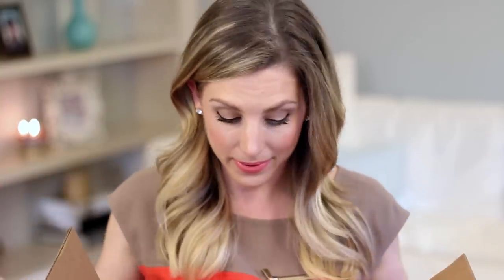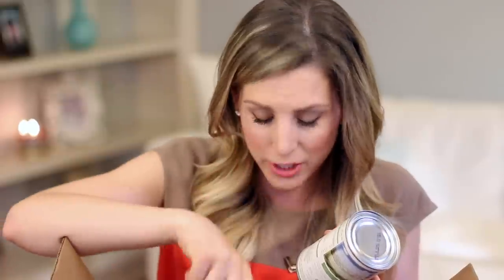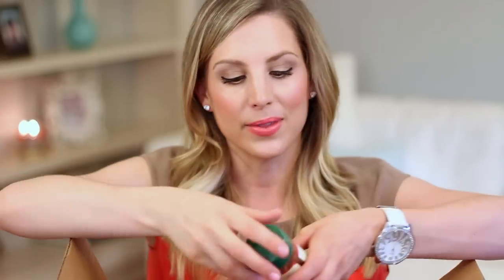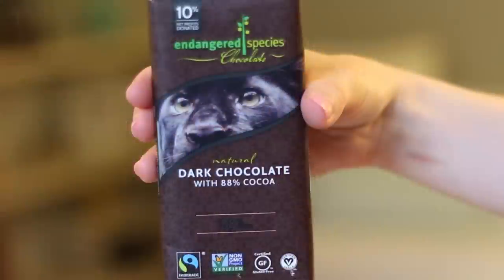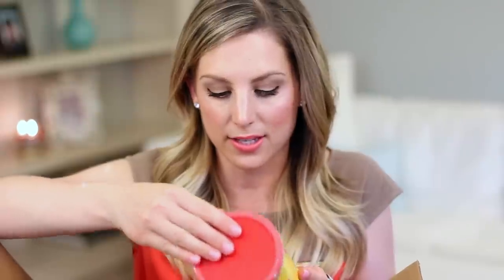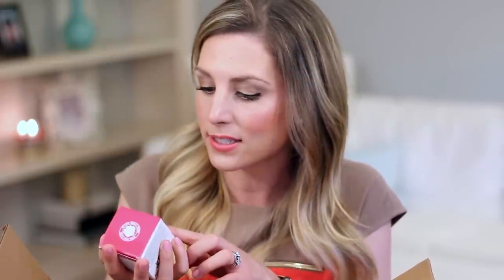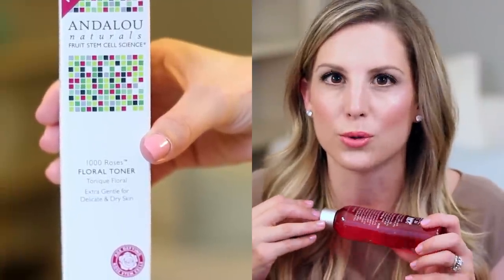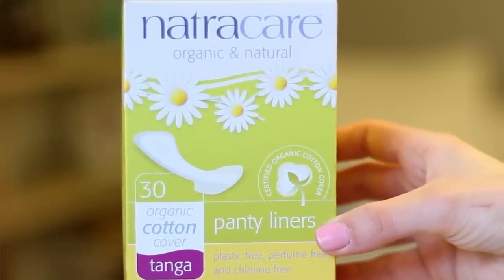Vitacost Haul: Food|Skincare|Hygiene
Products mentioned:
Vitacost Certified Organic Extra Virgin Olive Oil
Bob's Red Mill Gluten and Wheat Free Pizza Crust Mix